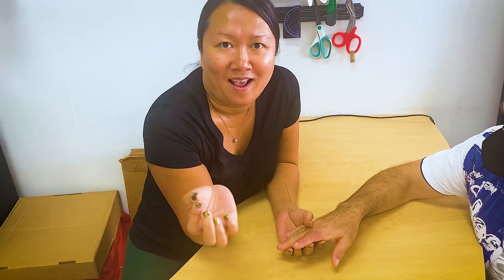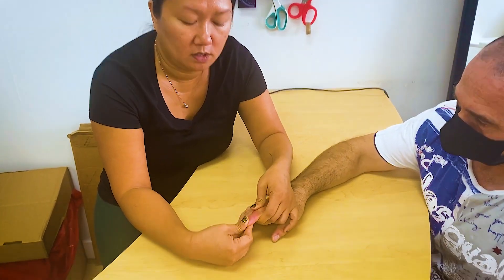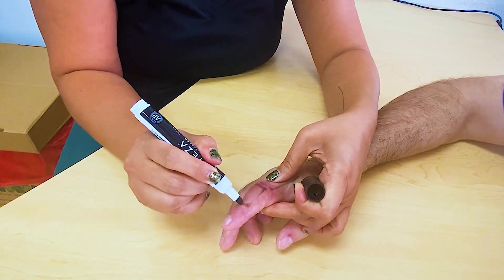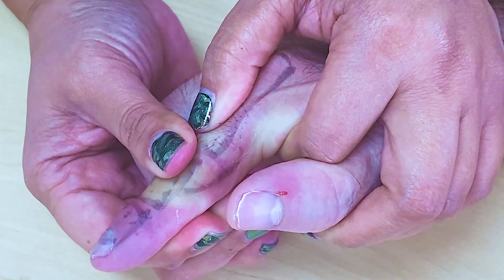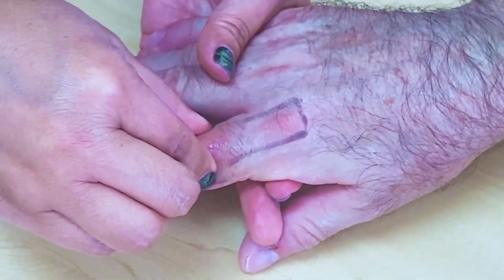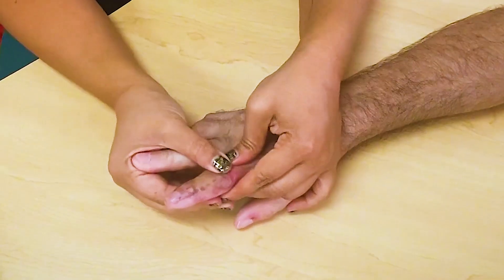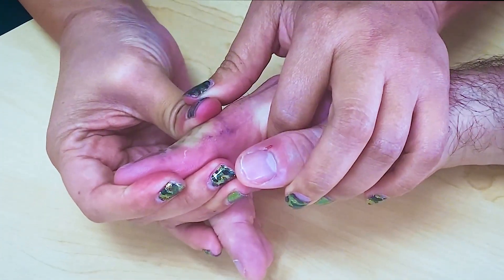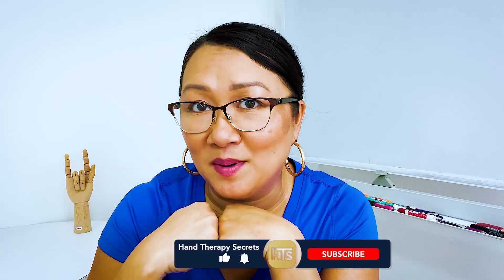Expert Tips for Treating Extensor Tendon Laceration & PIP Fracture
In this video, we'll be discussing extensor tendon & pip fracture therapy. We'll be discussing the different types of tendon & fracture therapy, and how to treat them accordingly.

 be sure to watch this video to learn what to do and how to get the best possible care. We'll discuss the symptoms, diagnosis, and treatment options for this injury, so you can get the best possible care
as an occupational therapist or hand therapist.

No matter where you are on your journey to becoming a hand therapist, we can help. Click here to find the perfect resources for you.